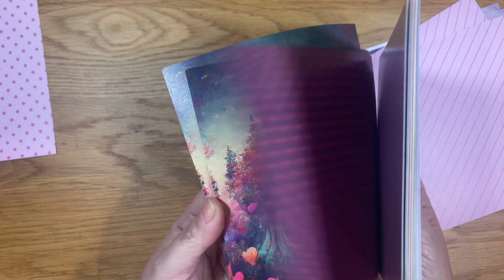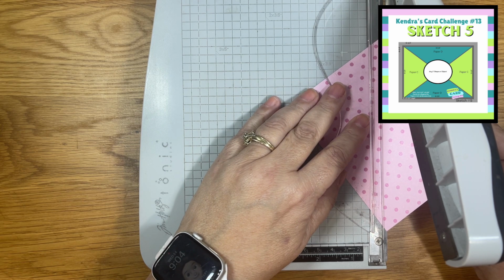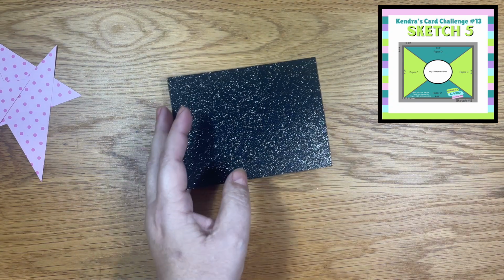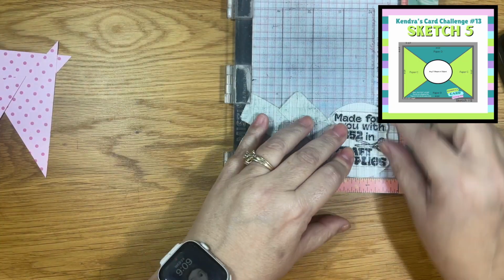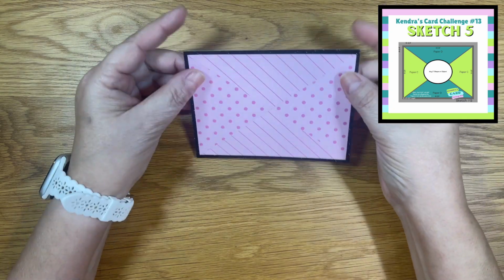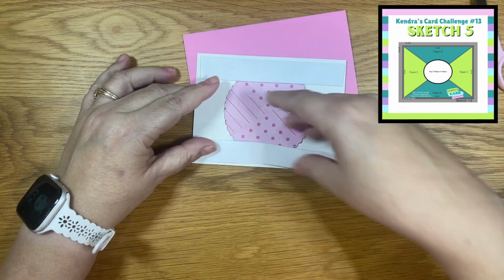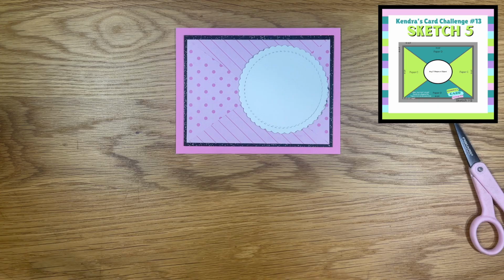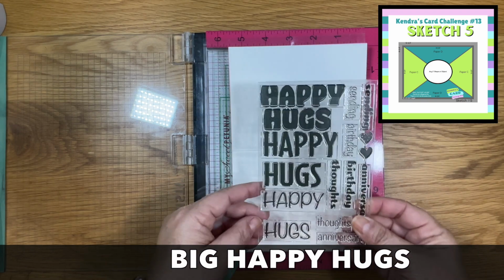Let's Make A Card Using a Sketch from KCC13 and Artful Angel Goodies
Check out how I made this quick and easy card using sketch 5 from Kendra's Card Challenge 13 and beautiful goodies from Artful Angel...all for less than $52 in craft supplies 😊